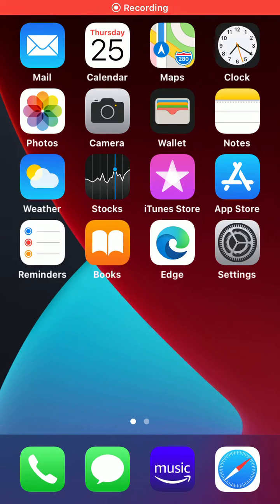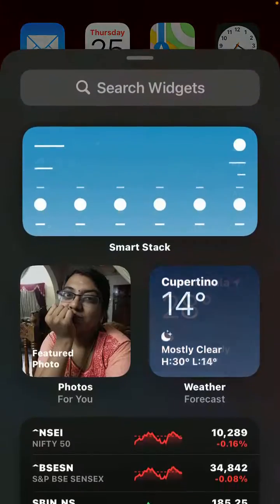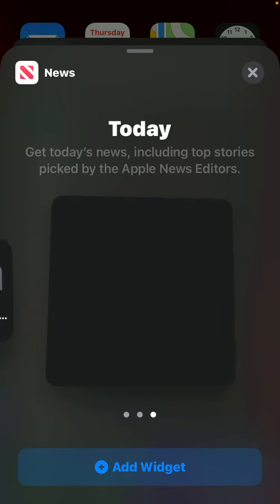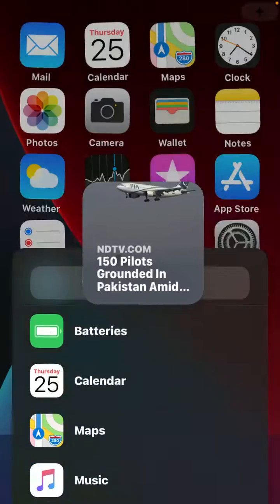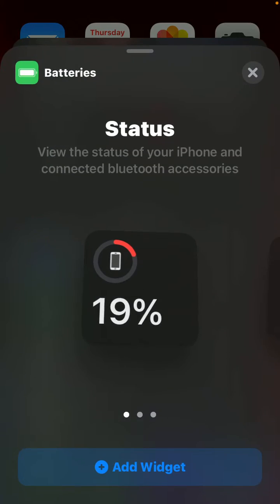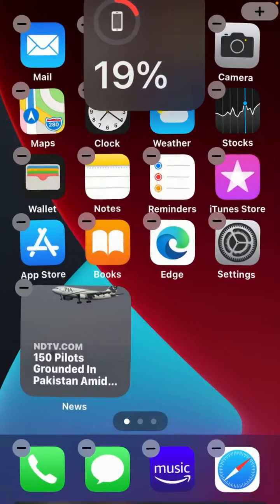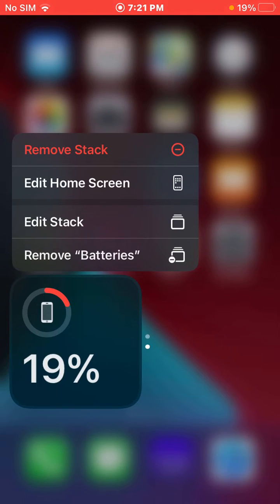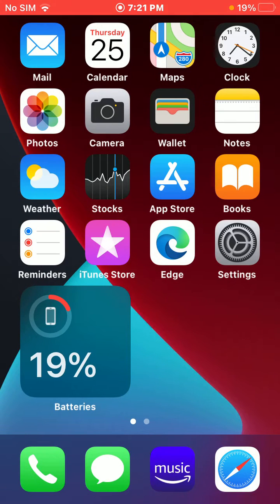How to Add & Stack Widgets to Your iPhone's Home Screen in iOS 14